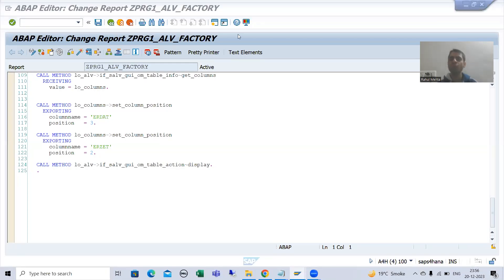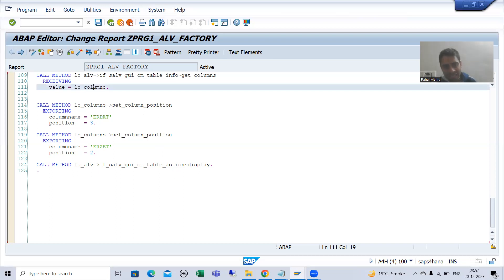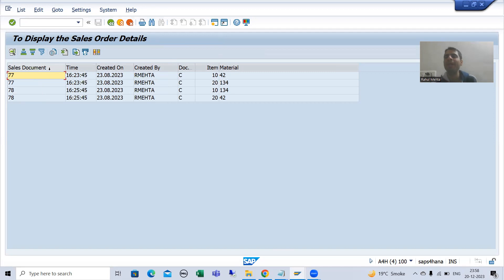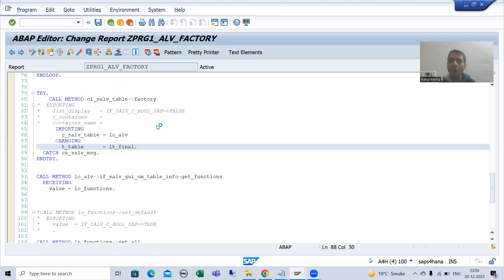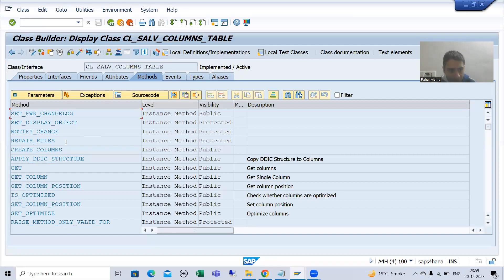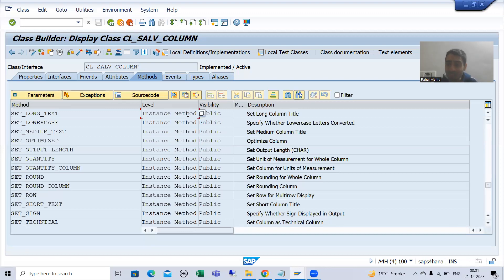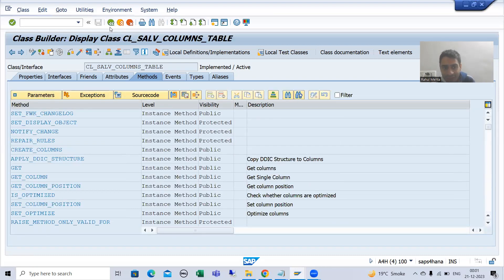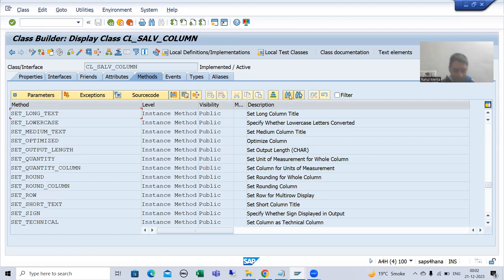80 - ABAP OOPS - ALV by CL_SALV_TABLE(Factory Method) - Column Settings Part2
-Written the Logic to Change the Column Long Text in the ALV Table Output.

Steps:
-Called the Method GET_COLUMNS of CL_SALV_TABLE Class.
-Called the Method GET_COLUMN of CL_SALV_COLUMNS_TABLE Class.
-Called the Method SET_LONG_TEXT of CL_SALV_COLUMN Class.